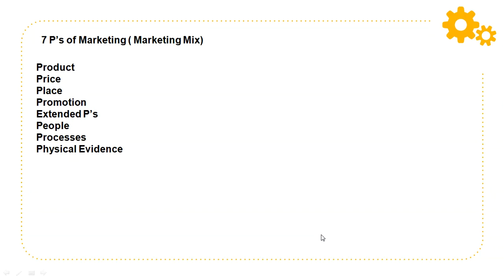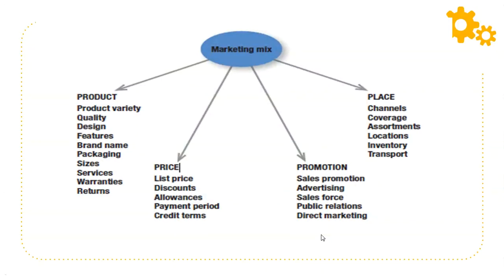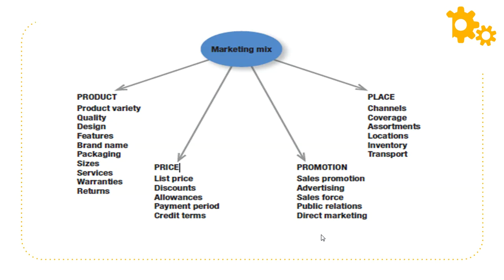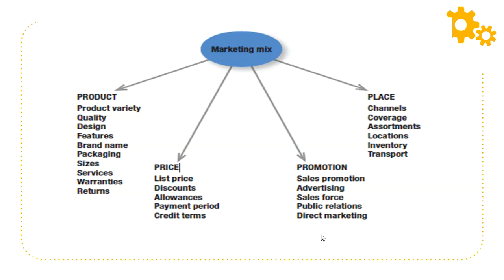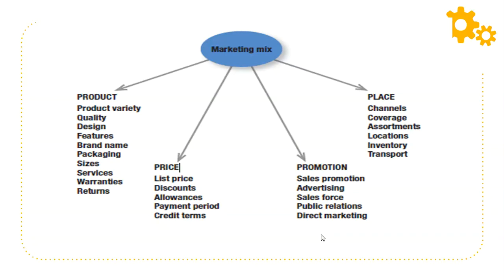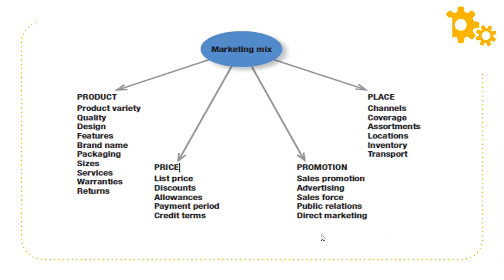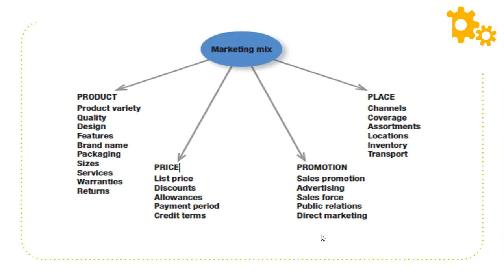Marketing Mix Part 2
What is 7 marketing mix?
What are 4 elements of marketing mix?
What is a marketing mix example?
What is the meaning of 4 P's?
What are 4Cs of marketing?
What are the 4 main marketing strategies?
What are 5ps of marketing?
How do you write a 4p analysis?
Which of the 4 Ps is most important?